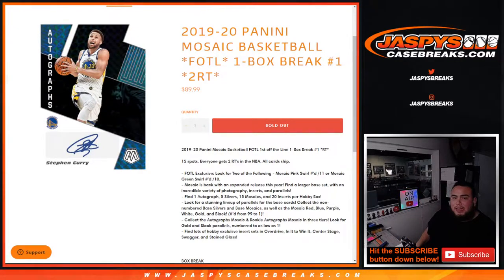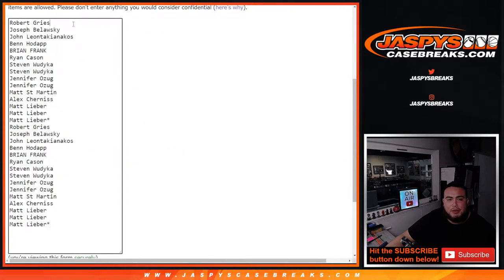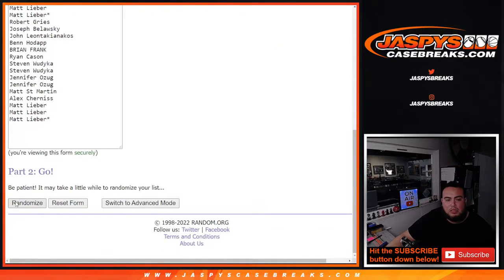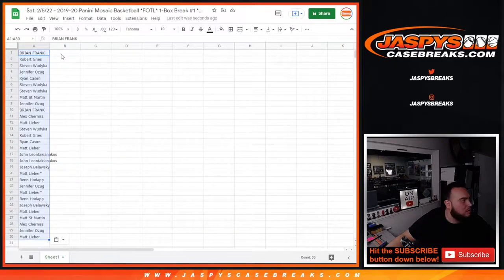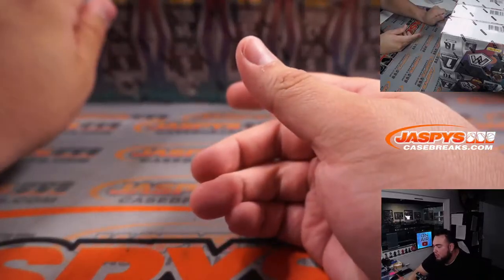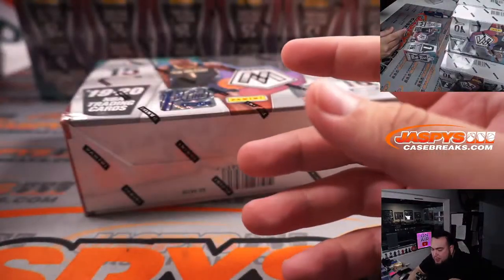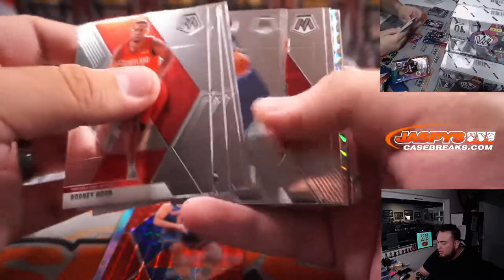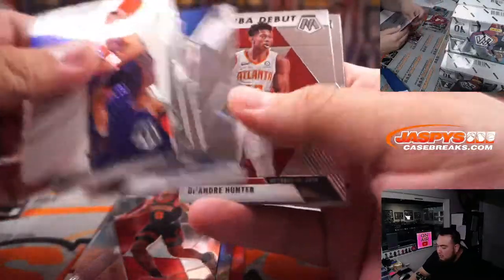Sat. 2/5/22 - 2019-20 Panini Mosaic Basketball *FOTL* 1-Box Break #1 *2RT*